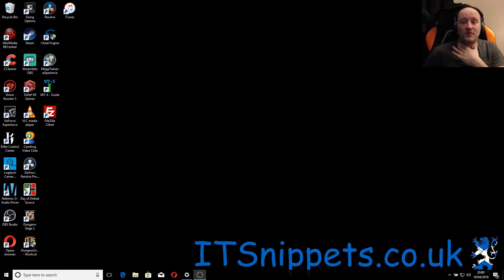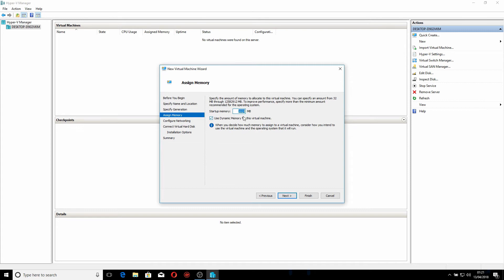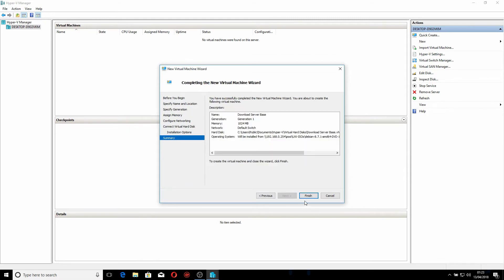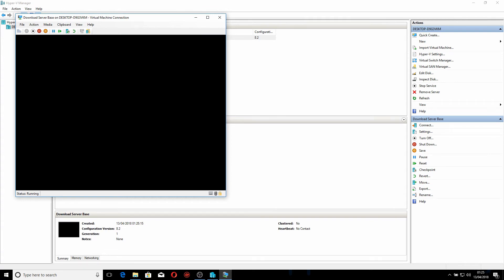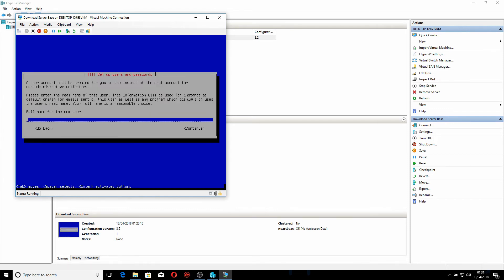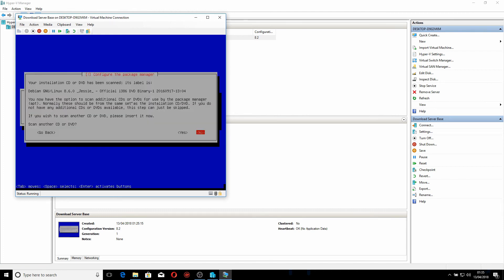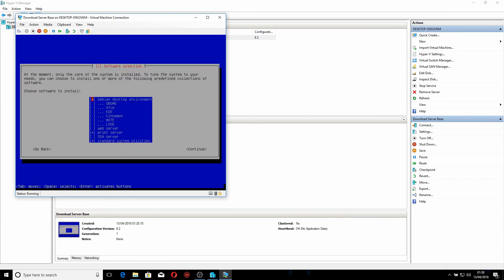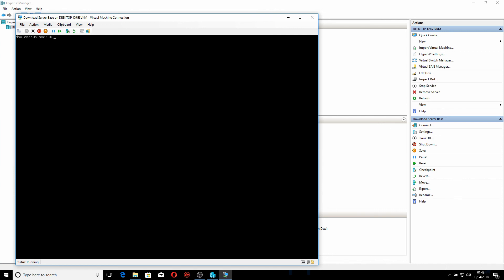Install Debian On A Hyper-V Virtualization Hyper-visor (@youtube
Learn how to install Debian on a Hyper-V Hyper-visor as a Virtual machine. This is part 2 of my ultimate download server tutorial where I teach you the steps  necessary to build a server for downloading torrent, nzb's or other items!